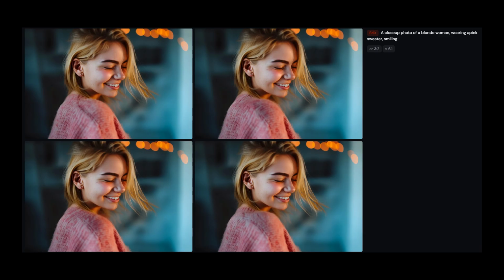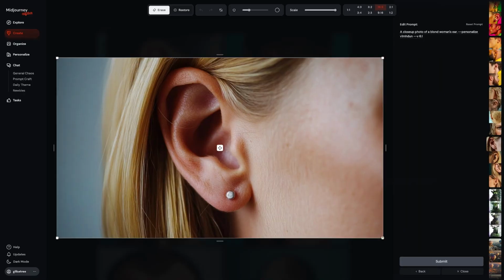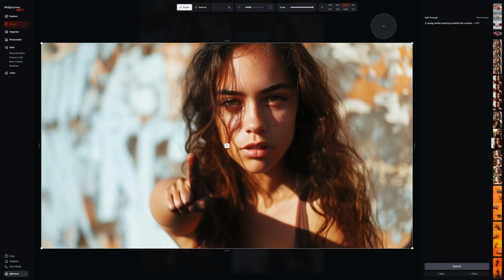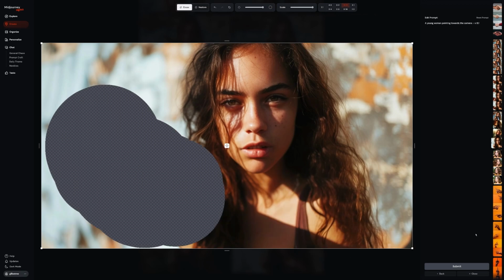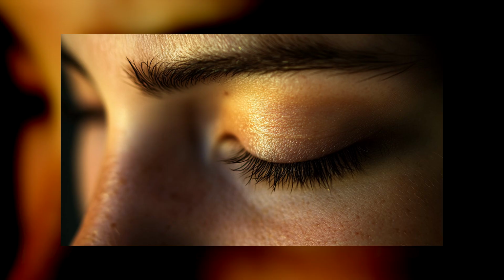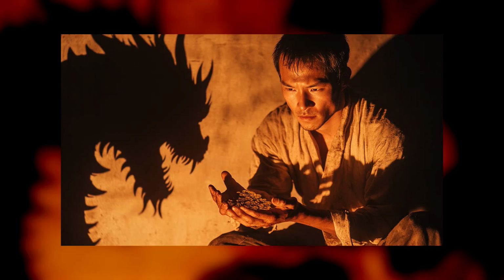Do THIS to Create Amazing Poses in Midjourney!!!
This was a really fun video to make! I ended up generating more than 600 images to nail down this approach and demonstrate how powerful it is. Truly the best way to get fine control over your poses.

Let me know how it works for you!